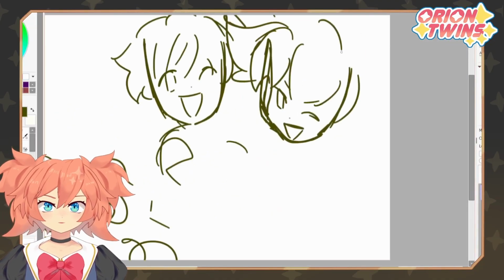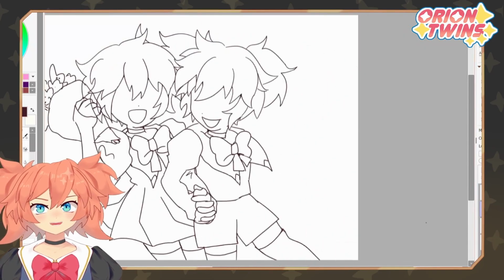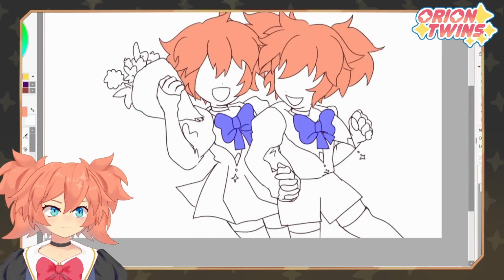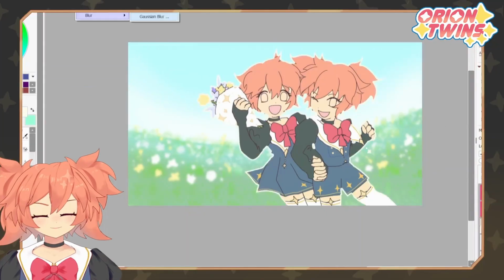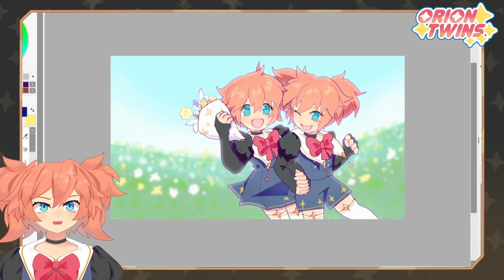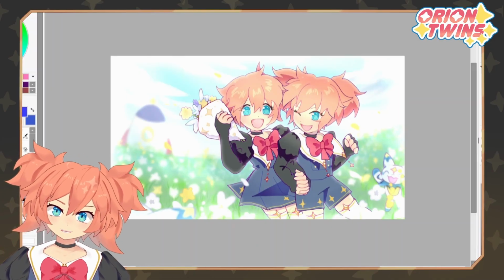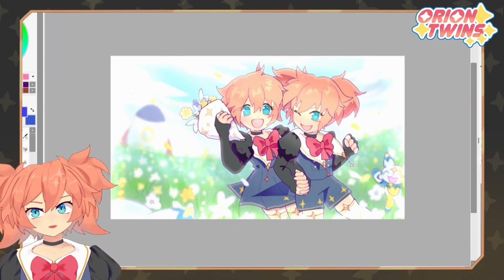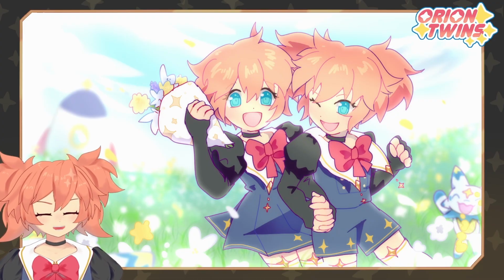Vega's Art Process!! (Spring Birthday Wallpaper)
Hello Stars!! I tried recording a voice over/speedpaint/process for the recent birthday art!
I hope it makes sense since this is my first time trying this out! Let us know if you'd like to see more stuff like this!
-Vega

✧SOCIALS ✧

If you would like to support us financially, you may donate through Youtube Superchats/Superthanks, Youtube Memberships, or gift us something through Throne! Any support is deeply appreciated!!

✧ CHAT RULES ✧

Follow Youtube’s TOS.
Please be kind and respectful to us and everyone in the chat!
No spamming, self-advertising, promotion of other streamers, name dropping, etc.
No trauma dumping.
No backseating/spoilers!
Do not share any personal information of yourself or others.
Please refrain from having personal/off-topic conversations in the chat.
Ignore, block, report rule breakers.

✧ CREDITS ✧

Character Design: Orion Eve
Model Art: Orion Vega
Model Rig: Orion Eve
Screens/Overlays: Orion Vega
Logo: Orion Vega
Ronde Chatbox: Chroneco